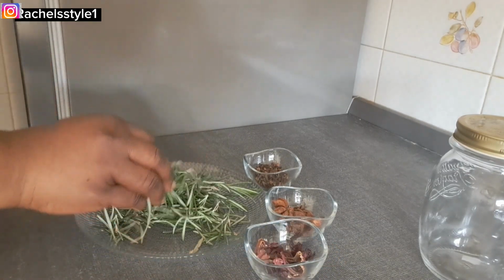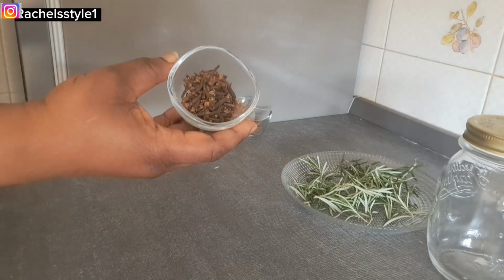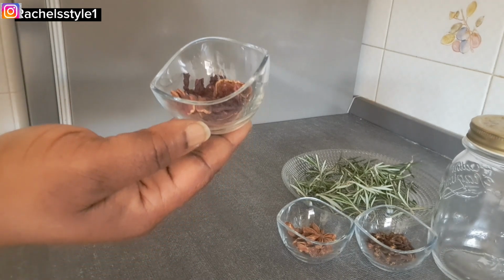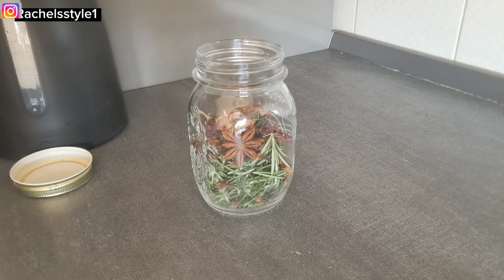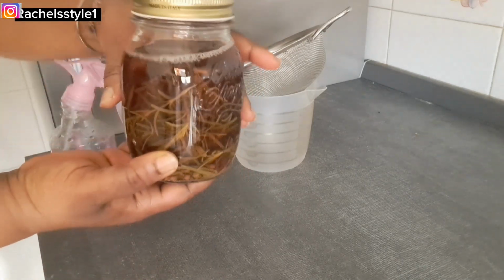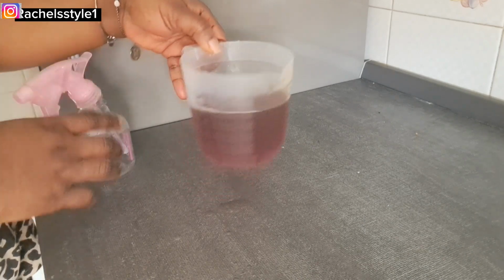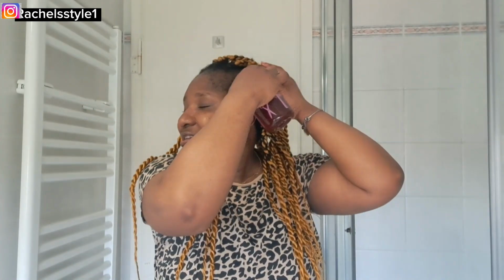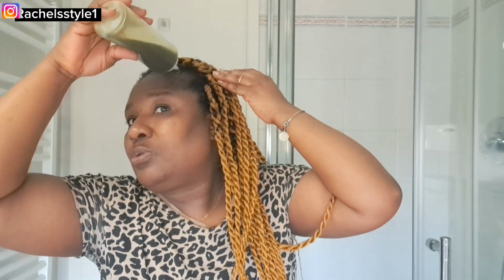I'M STILL SHOCKED/Grow Long Hair Fast/No More Baldness/Your Hair Will Never Stop Growing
Hey guys

Welcome back its another interesting hairgrowth video and I hope you enjoy watching.